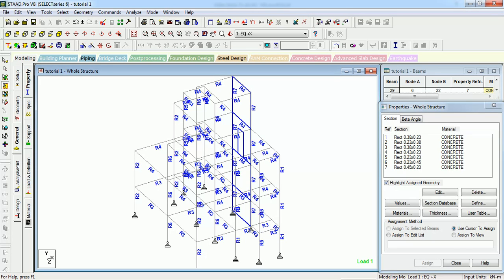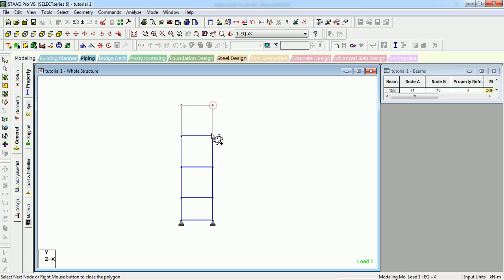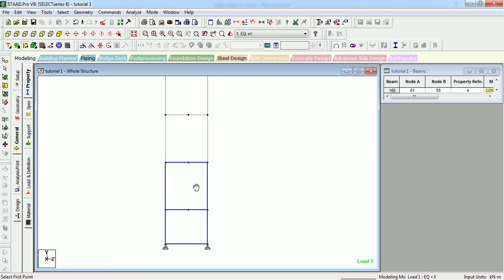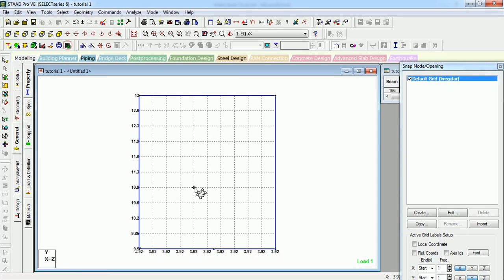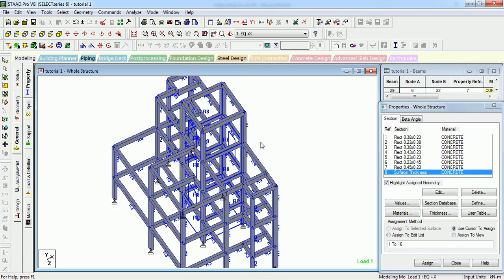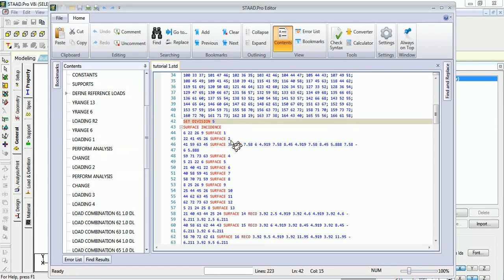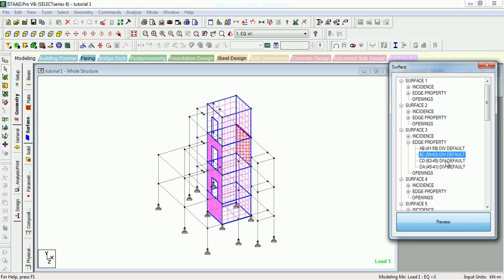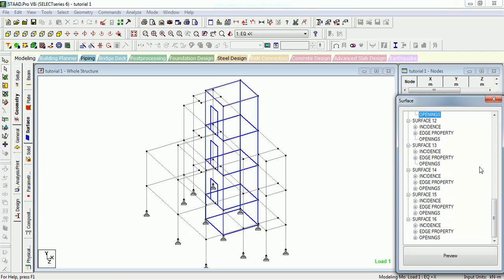How to create Shearwall in STAAD Pro?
Hello, Welcome to Something of Everything. In this video, you will get complete guidance on creating shear wall in staad pro.